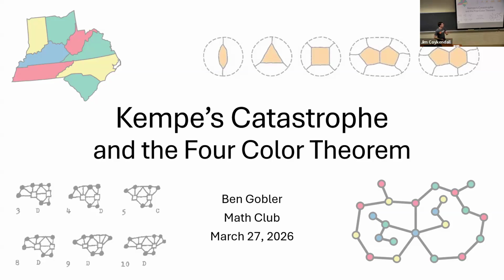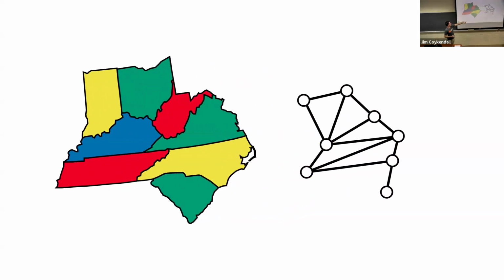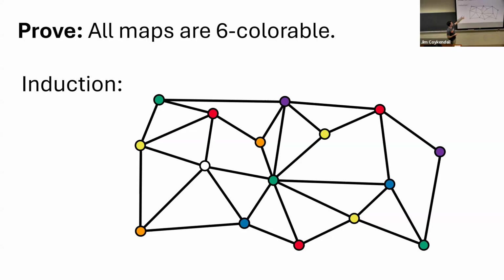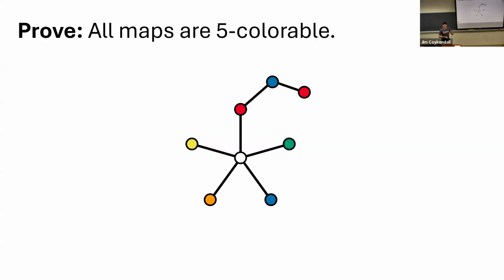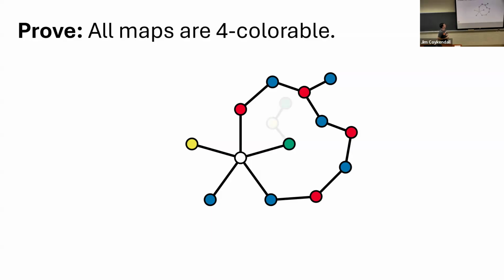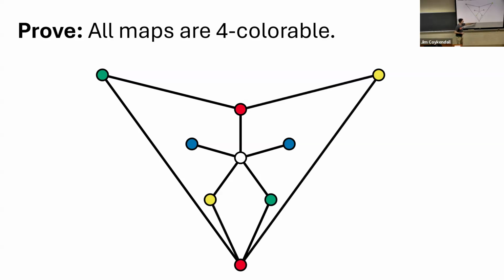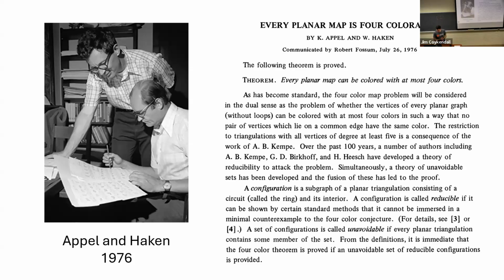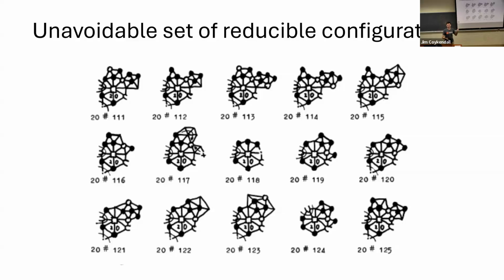Kempe's Catastrophe, and the Four Color Theorem, Math Club 3/27/2026, Ben Gobler Speaking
Very interesting talk about the four-color theorem, its history, and an interesting false proof that was widely circulated in the 19th century and stood uncorrected for a decade (the flow was revealed in the 19th century, but the theorem itself remained unproven until 1976).

Here is the original abstract:
It is well established that four colors suffice to color the regions of any map so that neighboring regions always have different colors. The widely accepted proof of this fact, originally given by Appel and Haken in 1976, has become notorious as the first proof of a major theorem to rely heavily on computer assistance. But nearly a century earlier, Alfred Kempe offered a short proof of the same result using induction. Unfortunately for Kempe, it contained a subtle but critical flaw. I plan to recreate Kempe's beautiful argument for your viewing pleasure-- will you spot the mistake, or might you fall for Kempe's blunder?